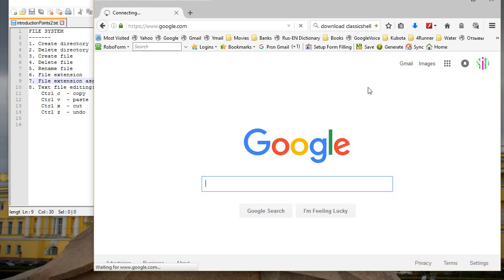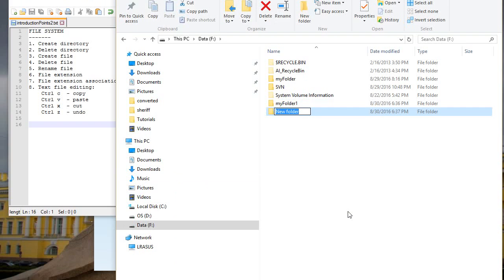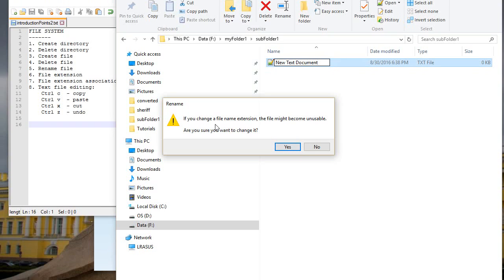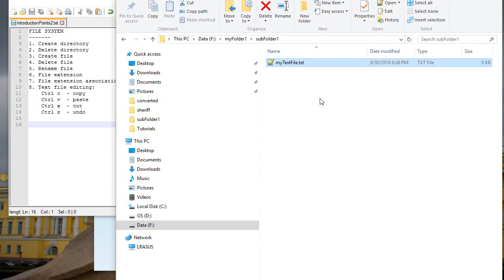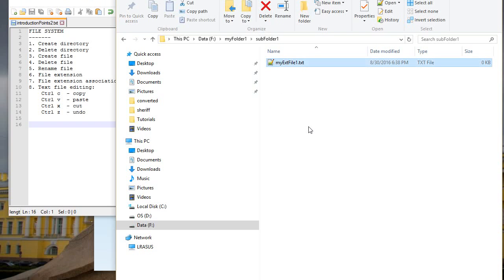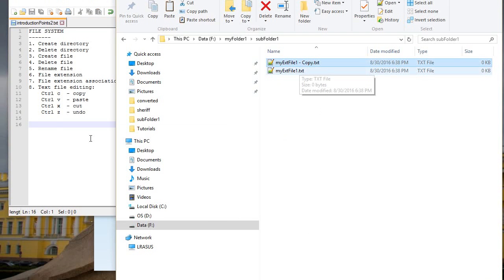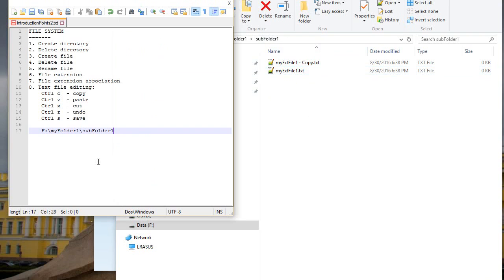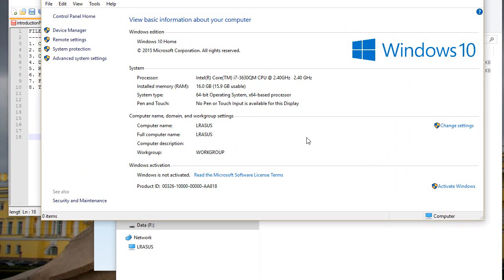ComputersForRookies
SoftwareID.net: Introduction to Computers